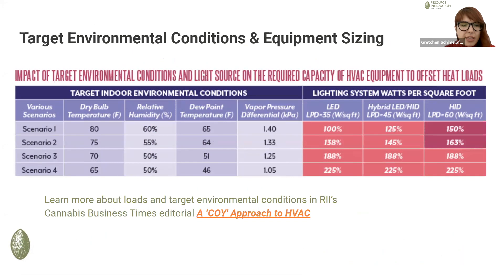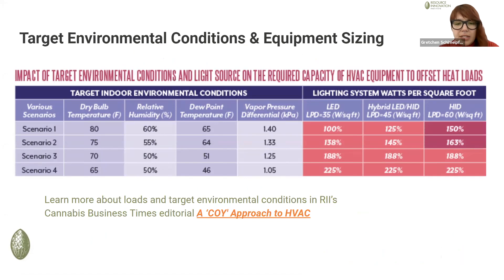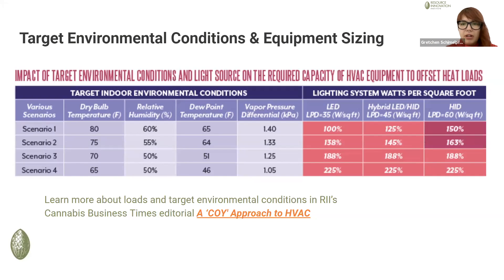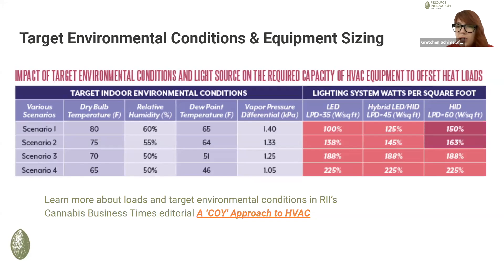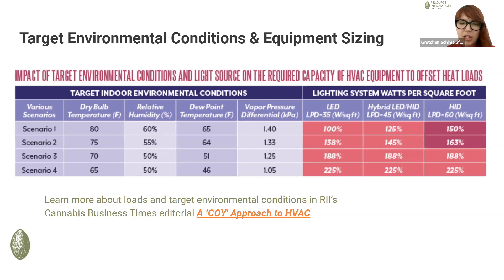MAEEP Indoor Ag Energy Savings Deep Dives: Controls - Target Conditions & Equipment Sizing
Massachusetts Energy Efficiency Partnership Workshop, November 2020
MAEEP Indoor Ag Energy Savings Deep Dives: Controls Video 5/17

Gretchen Schimelpfenig of RII highlights an editorial published with members Desert Aire and Root Engineers "A ‘COY' Approach to HVAC", highlighting CapEX, OpEx and Yield.

Thank you to UMAss Amherst, the Massachusetts Energy Efficiency Partnership, and its members National Grid and Eversource for making this workshop possible.

Resource Innovation Institute (RII) is a non-profit organization whose mission is to validate and accelerate efficiency in resource-intensive horticultural facilities.